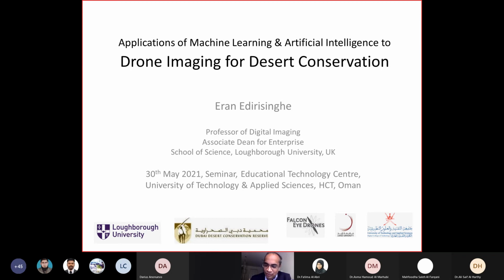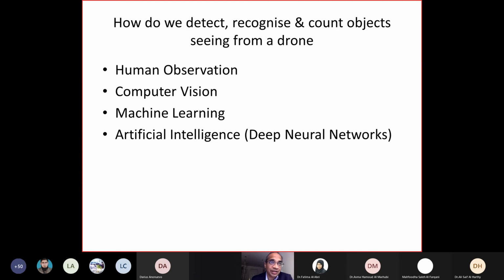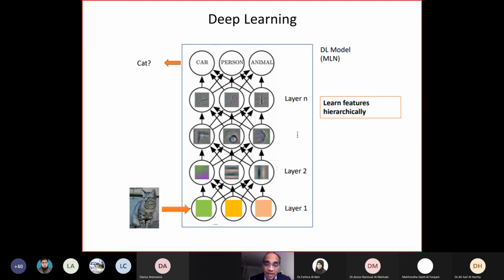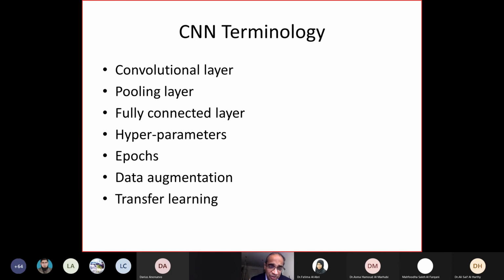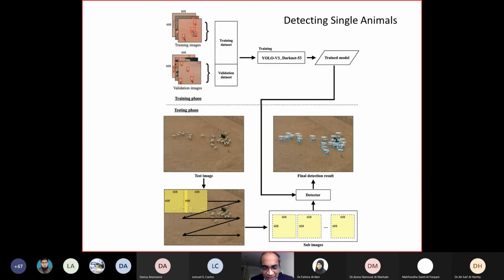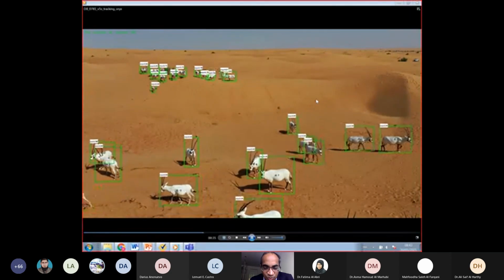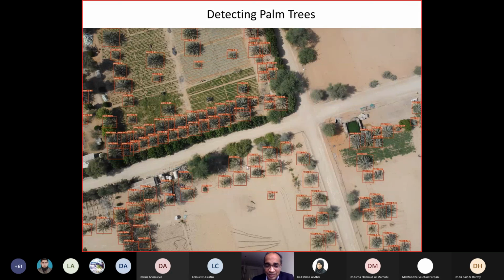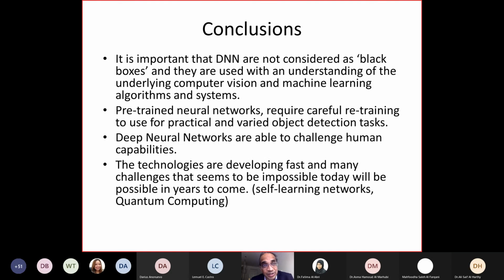Applications of Machine Learning & Artificial Intelligence to Drone Imaging for Desert Conservation